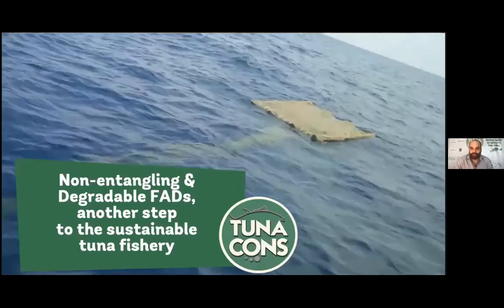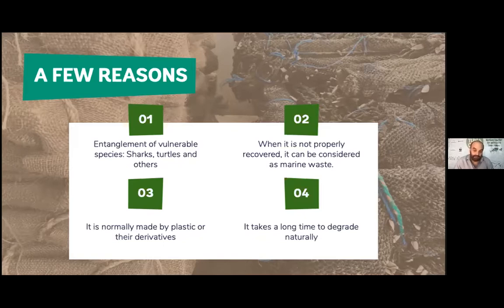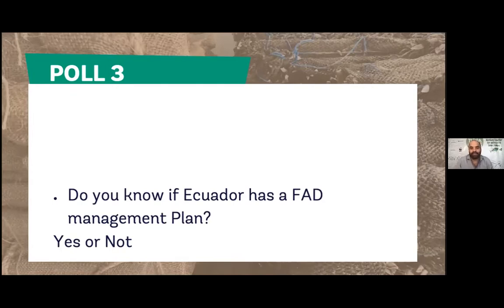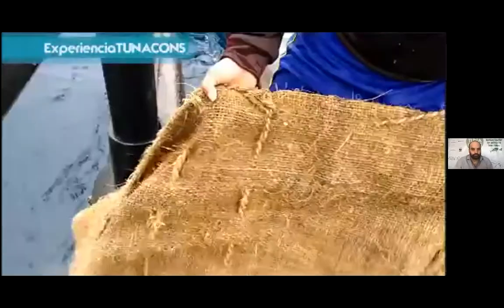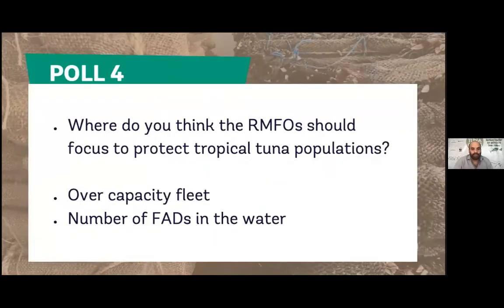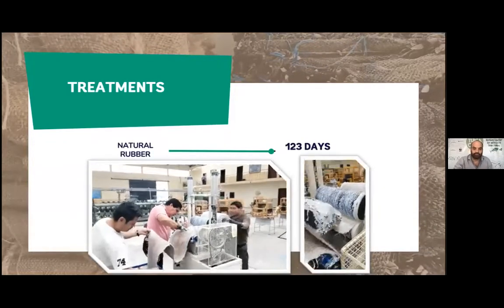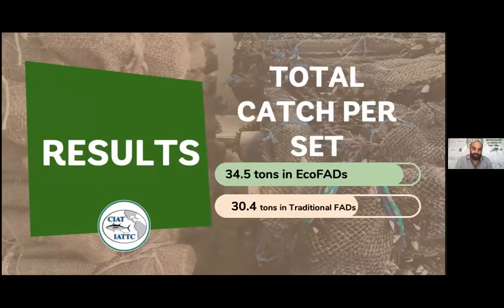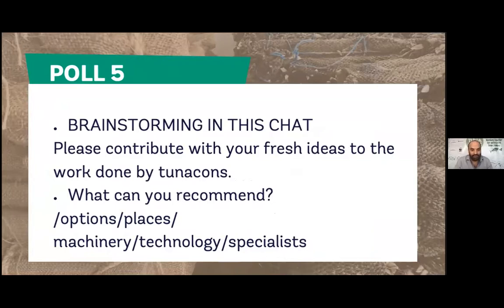WEBINAR - TUNACONS DEGRADABLE FADS PROGRAM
Temas: Pesca de atún, pesca de atunes con FADs, Pesca de atunes sobre plantados, , plantados ecológicos, plantados degradables, fads ecológicos, fads degradables, pesca sobre fads, pesca con fads, pesca con plantados, pesca de atún, tuna fishery, fads fishery, pesca de atún ecuador, atuneros ecuador, ecuador pesquero, pesca en ecuador, BioFADs, NEDfads, IATTC, CIAT, Comisión Interamericana del Atún Tropicail, NIRSA,, tortugas, tiburones, bycatch.